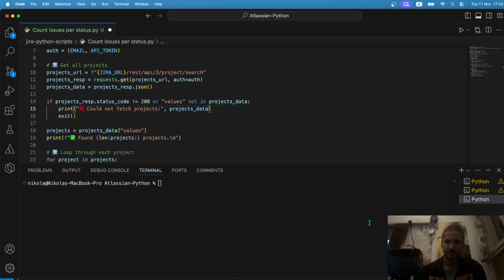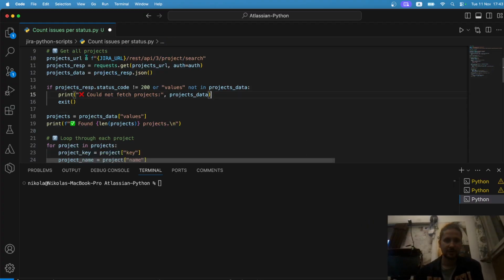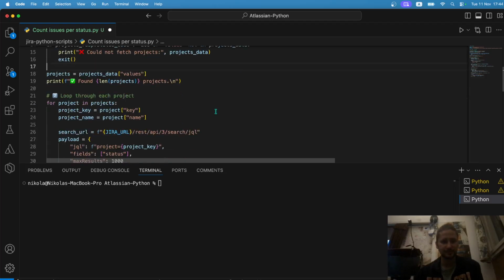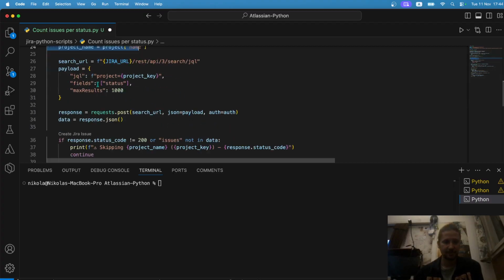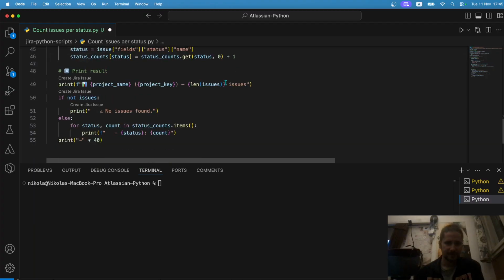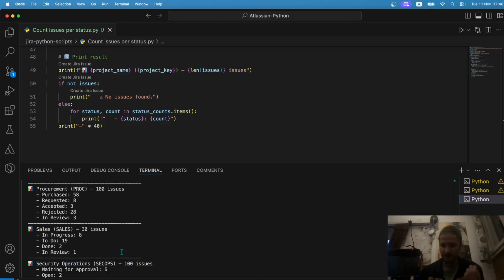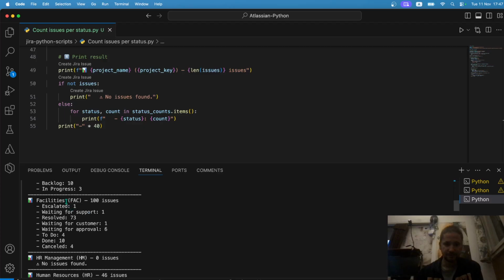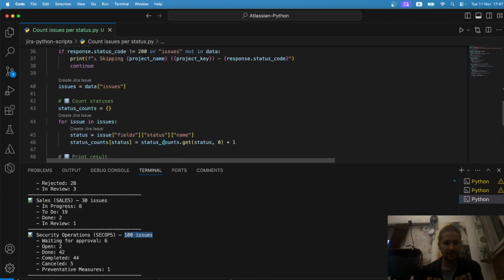Jira Cloud - Fetch all status names for all projects with Python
This script allows you to fetch the number of issues that are in all statuses in all projects. It's not exporting it to CSV, rather giving the quick overview of which projects might need closer monitoring.